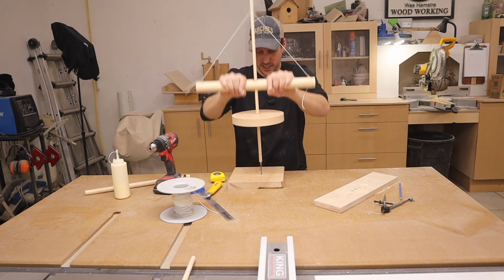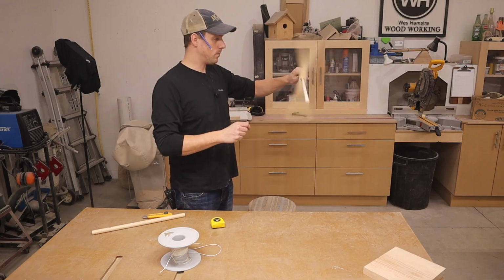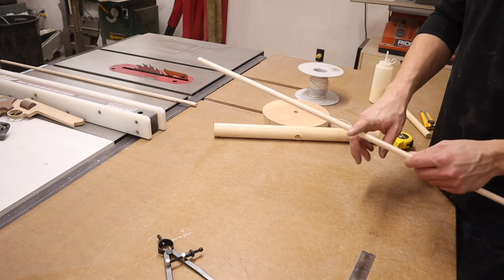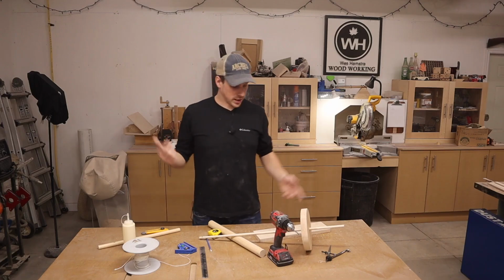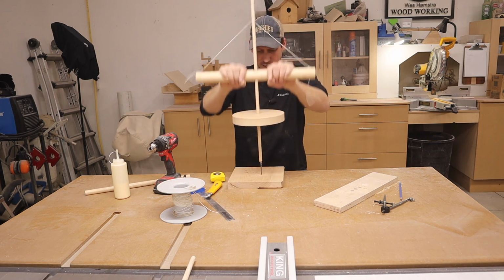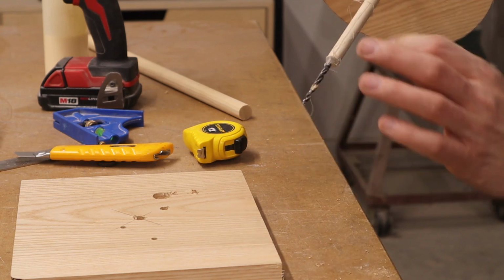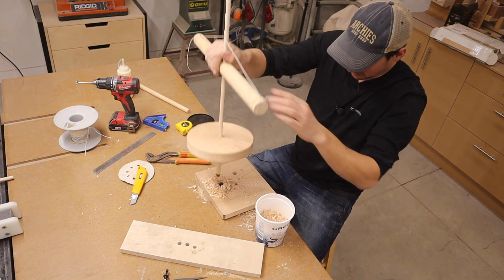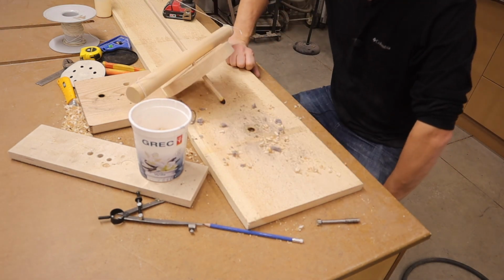Drilling Holes Like A Caveman! (almost burnt my shop down?!)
In this video I built a pump drill. I first used it to drill holes, then I moved onto trying to burn my shop down. will it work???

Woodworking Apron
12” Dewalt Mitre Saw
Aircompressor & Brad Nailer Combo
2” Brad Nailer
2p 10 CA Glue
Irwin Coping Saw
Dewalt Table Saw
Dewalt Planer
Milwaukee Drills
Bessey Pipe Clamps
Irwin Quick-Grip Bar Clamp
Jointer
Dewalt Router
Bosch Colt Router
Router Bits
Jig saw
Makita Circular Saw
Kreg Pocket Hole Jig
Dewalt Orbital Sander
Rigid Oscillating Belt Sander
Marple Chisels